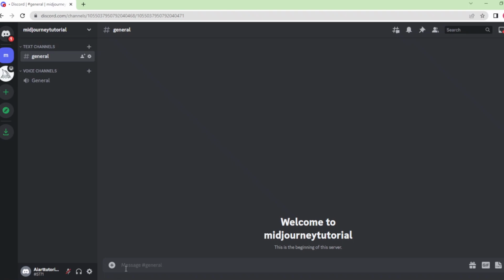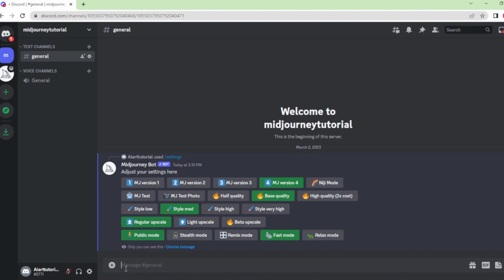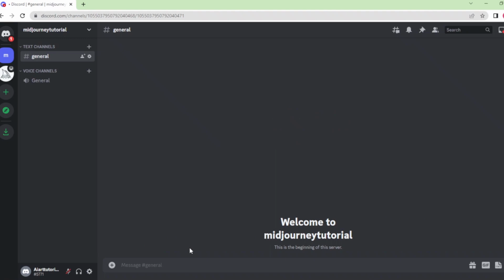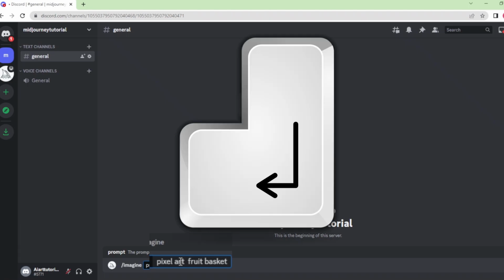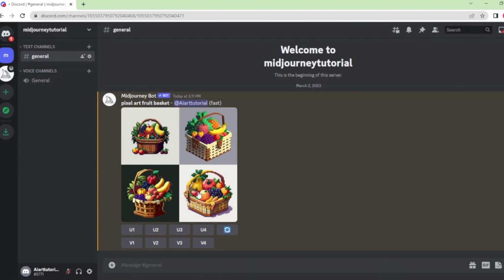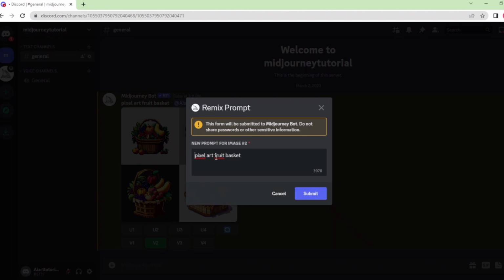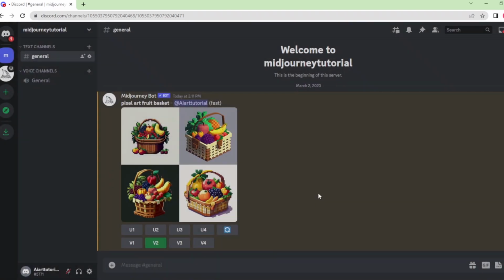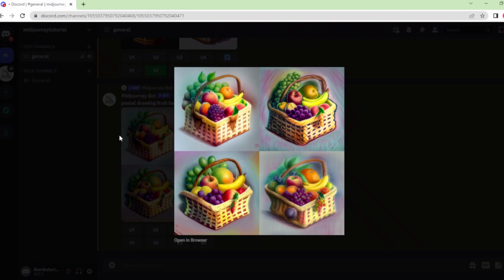Midjourney Remix Feature Tutorial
In this video I will show you how to use the remix feature in midjourney and show you an example of the remix feature with a prompt.